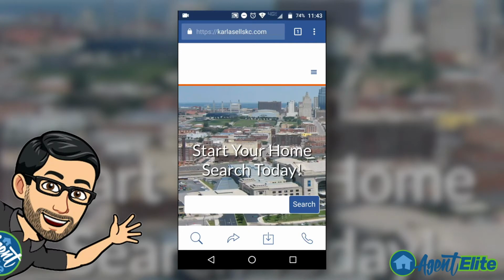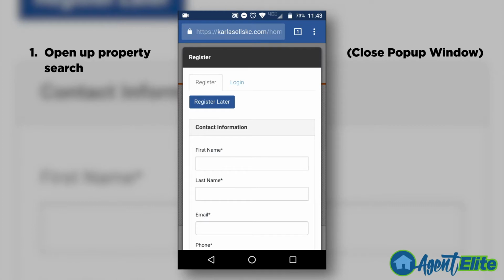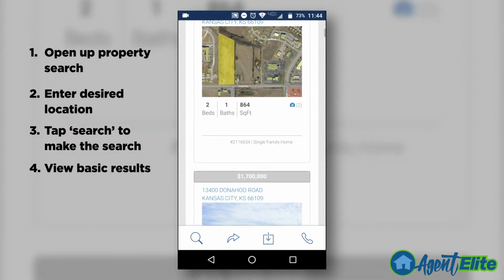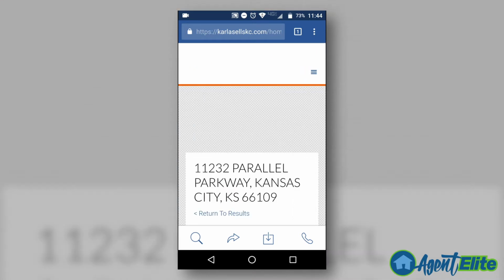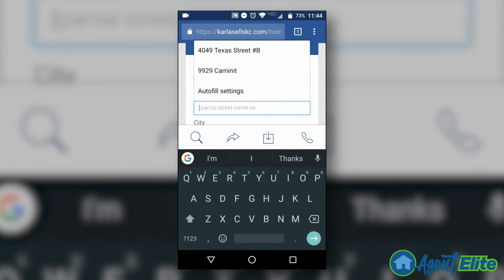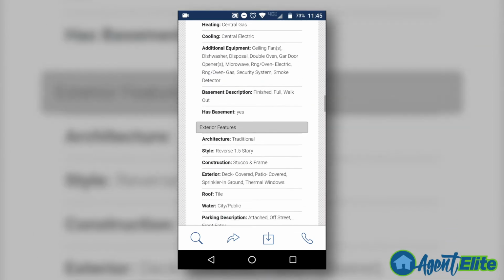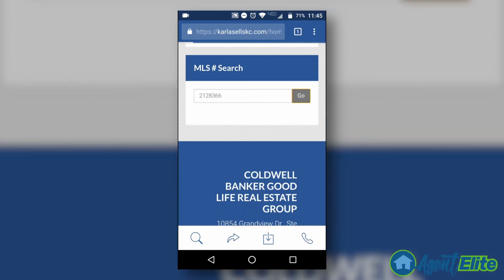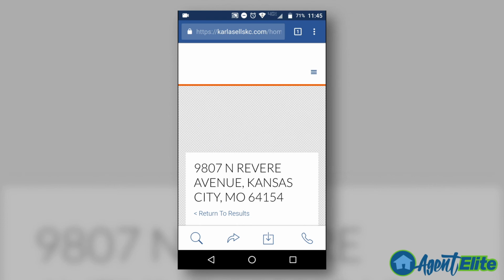Agent Elite: Search for a Listing from your Mobile Device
This week we put together a short mobile tutorial that will help not only you, but your clients as well!